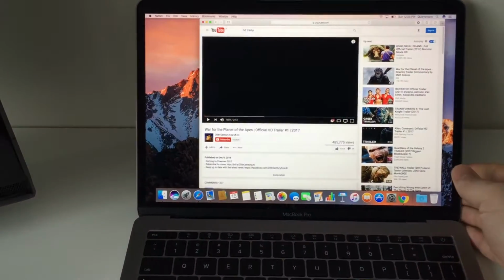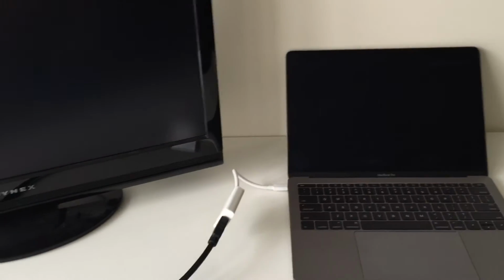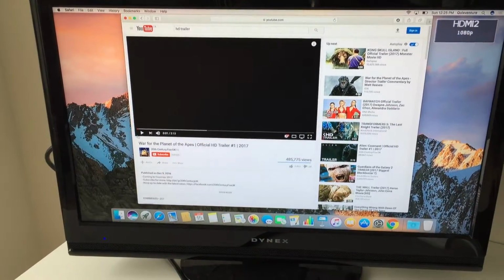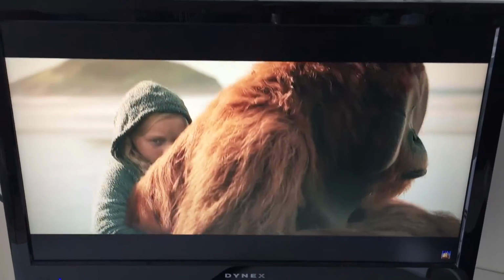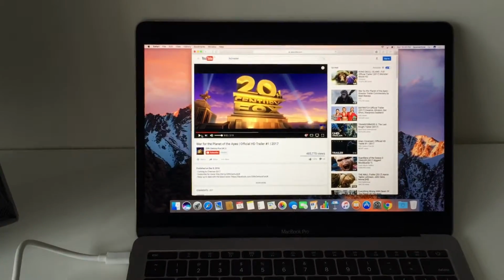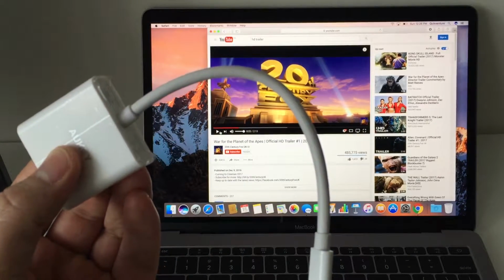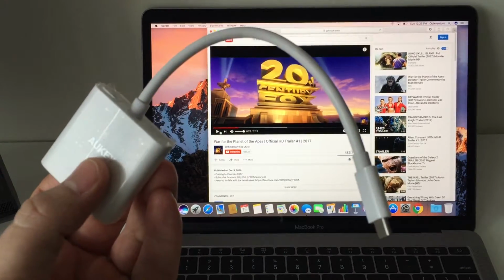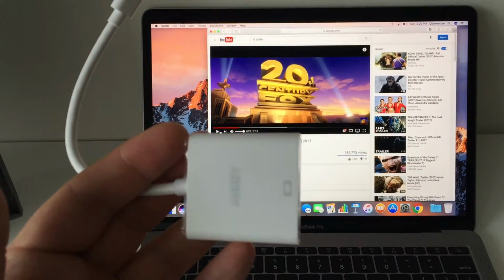Aukey USB-C to HDMI adapter review with a 2016 MacBook Pro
Testing the Aukey USB-C to HDMI adapter.

The Aukey USB-C to HDMI adapter is a very inexpensive way to add an HDMI port to your MacBook Pro. But how well does it work in real life? Take a look and find out!